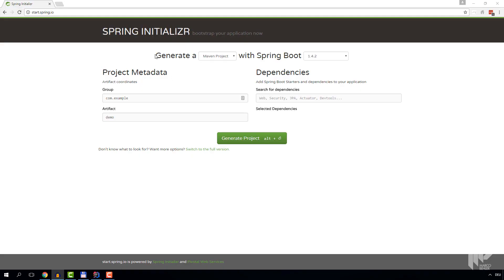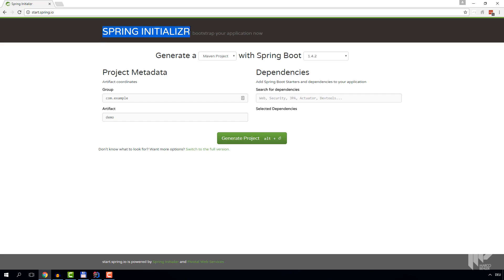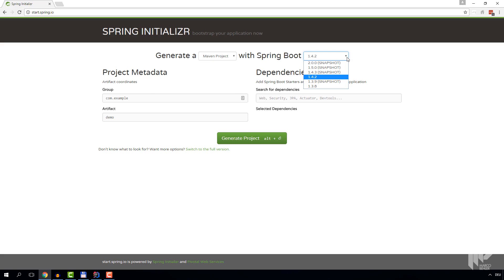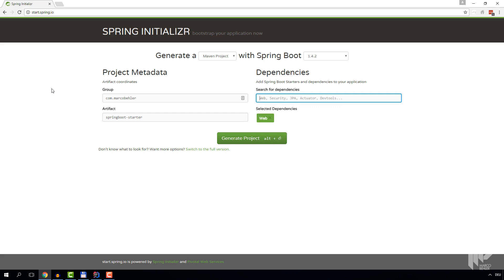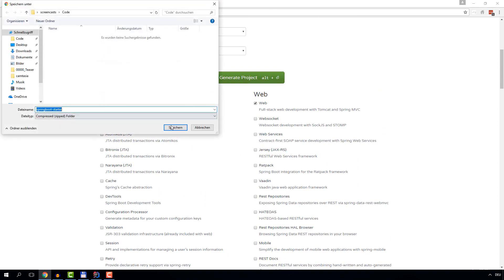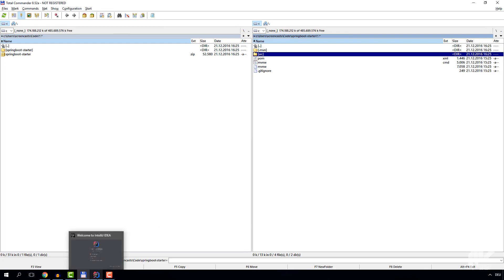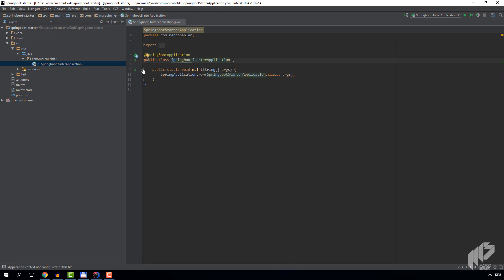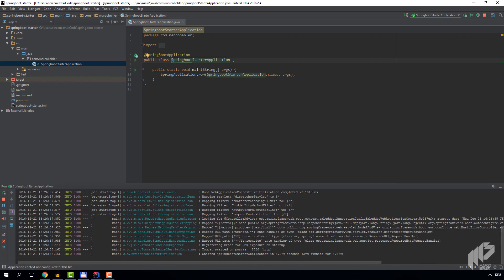The Perfect Project Setup with Maven | Spring Boot: From Zero To Rest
Are you wondering what the simplest, fastest and best method is to get started with a Spring Boot project based on Maven? Just watch this video.